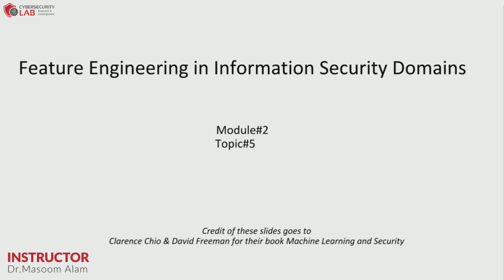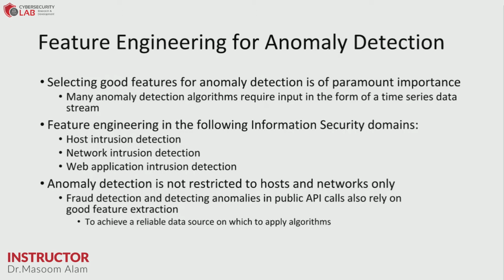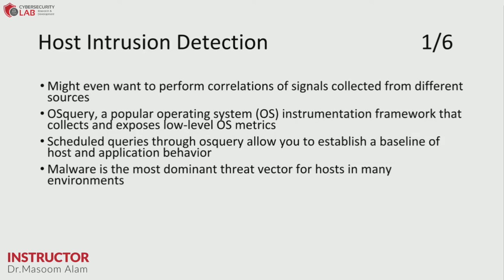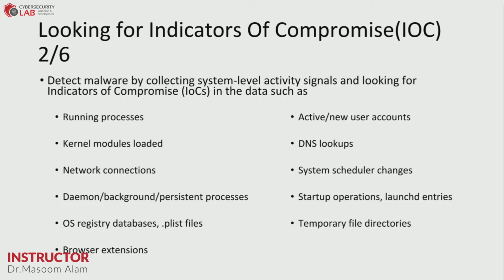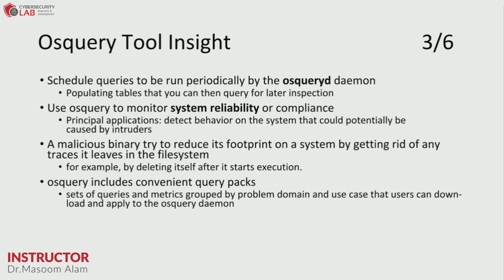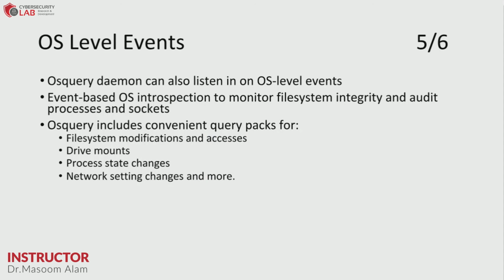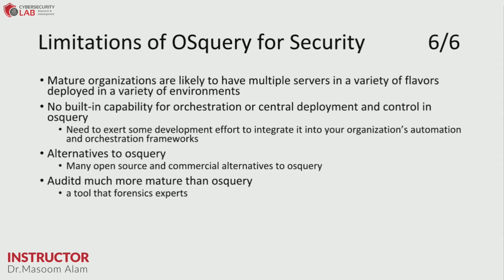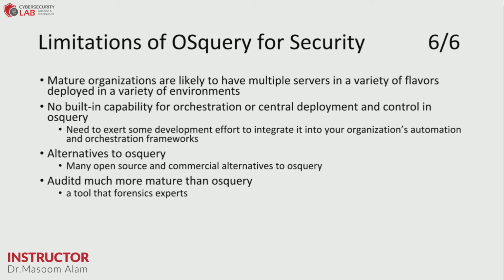Feature Engineering | Information Security Domains | Beginner to Advance Course lecture 33